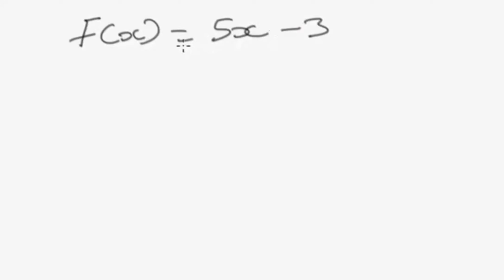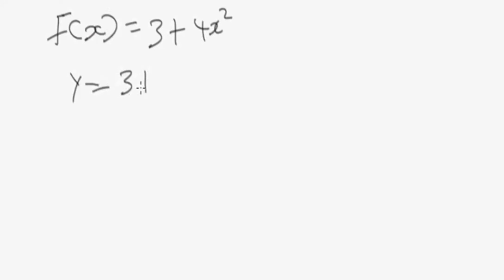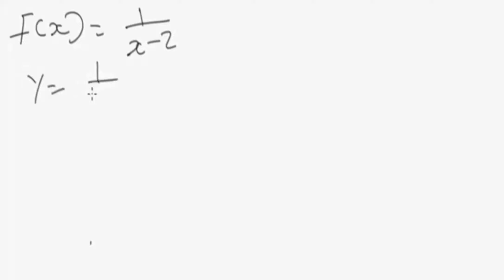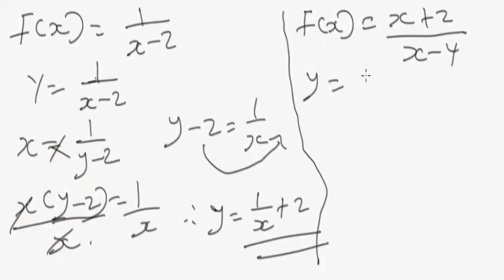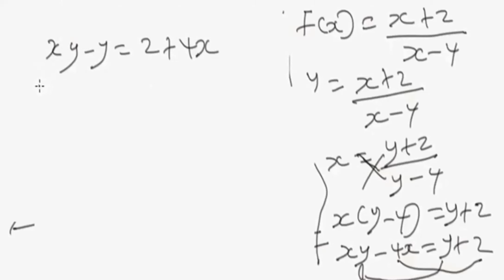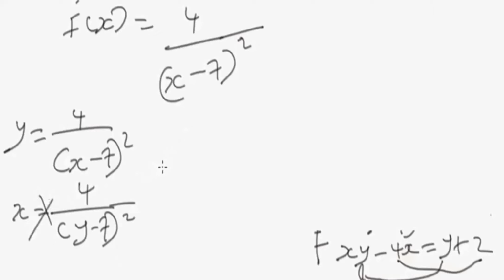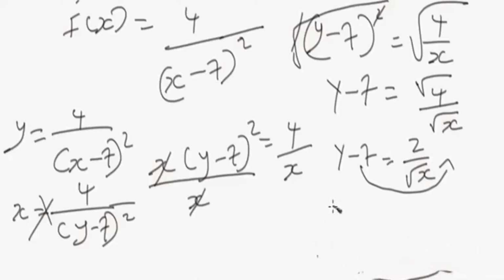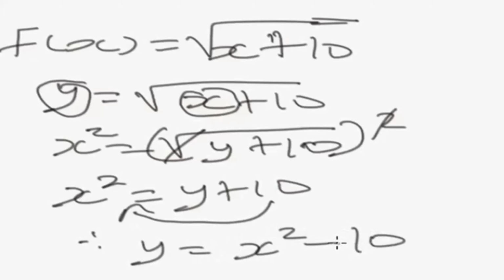JAMB Maths Online Tutorial 2026 Likely Questions On Inverse Function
JAMB Mathematics Online Tutorial Likely Questions And Answers On Inverse Function

Inverse function is one of the basic problems in JAMB Mathematics

In this JAMB maths tutorial video, I explained the idea behind inverse function

This video is a definite guide to understanding the science behind inverse function in JAMB maths with practice examples, problems and solutions.

eaglesclass academy